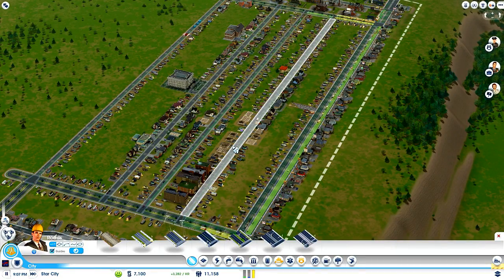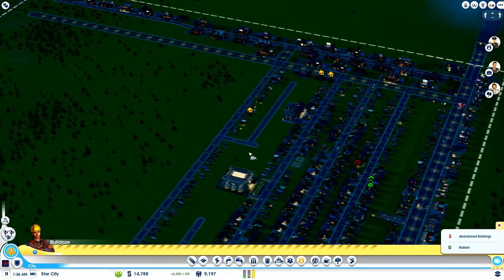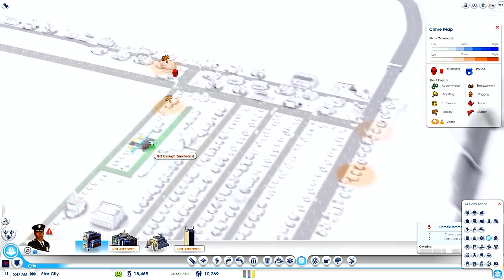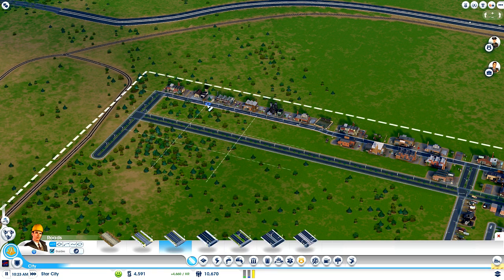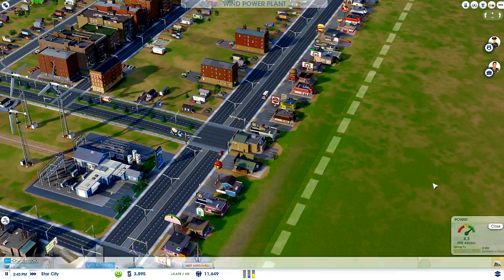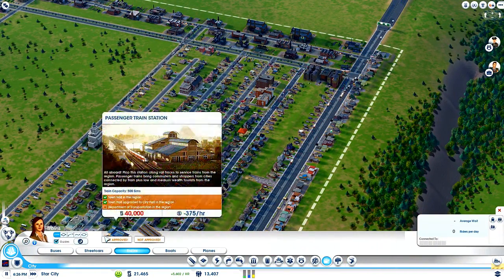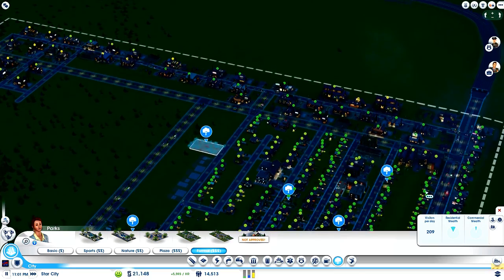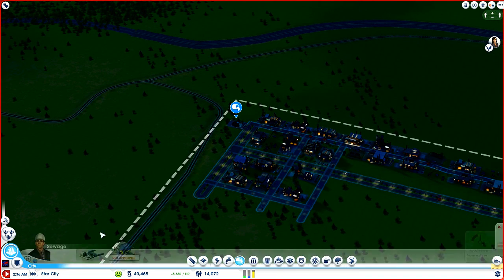SimCity Lets Play #5 - Sim City 5 with Vikkstar123 - SimCity 2013